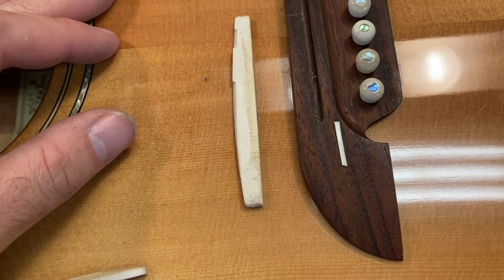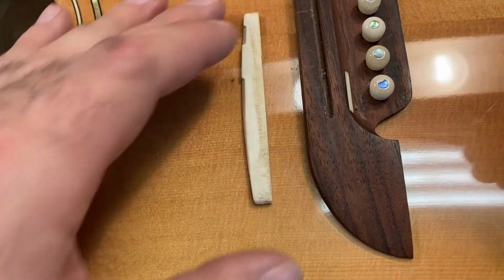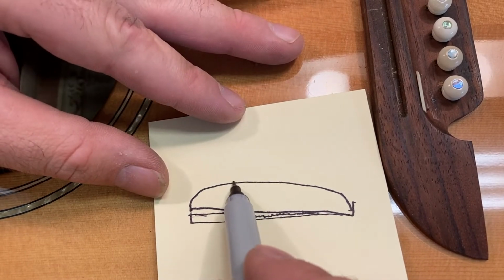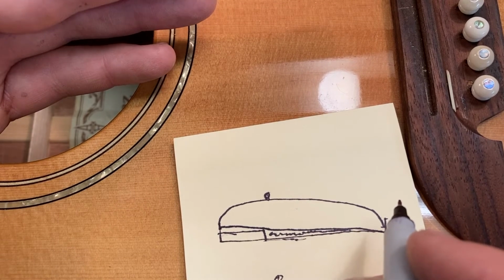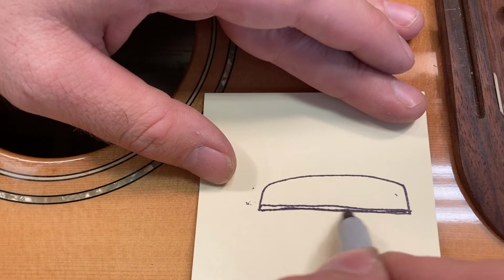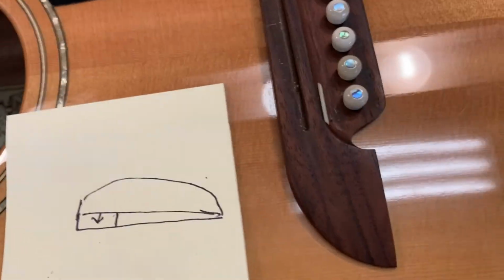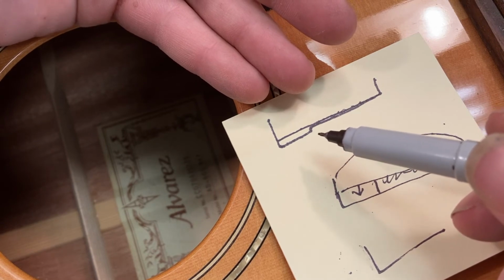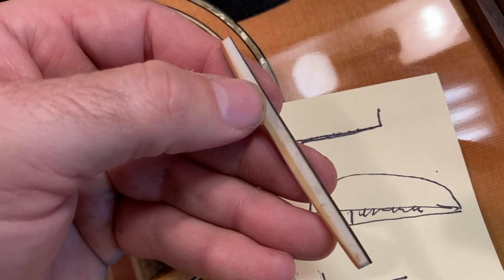Lets Talk About Shimming Saddles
If you found this video helpful, please consider leaving me a tip at one of the links below or by subscribing to my patreon for as little as $1 a month where you will get some bonus content

For consultation, or detailed questions, please contact me through one of the tips links above with a $20 consultation fee and a payment message containing phone number where I can get a hold of you. However, please bare in mind that there are limits to help I can provide over the phone and that calls will be limited to no more than 45 minutes.

Drew's Guitar Shop
West Seattle Guitar
RepairUsed and Vintage Instruments